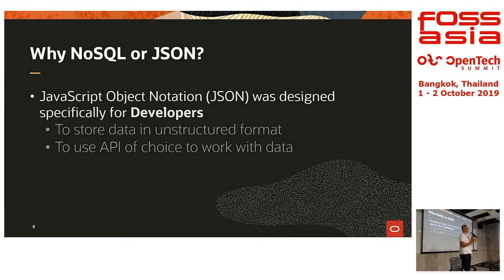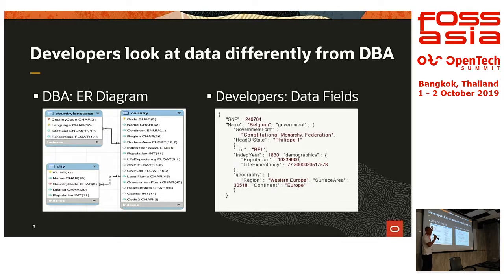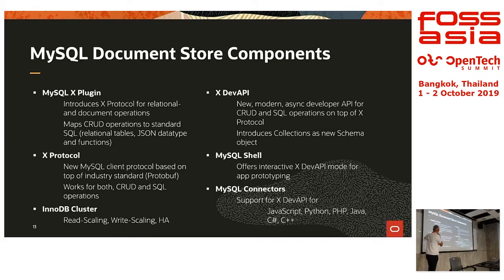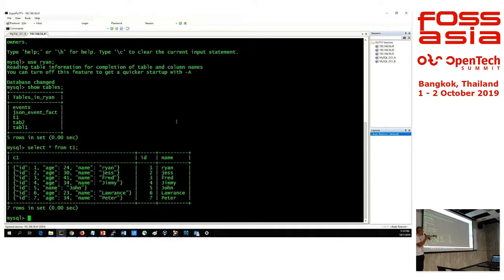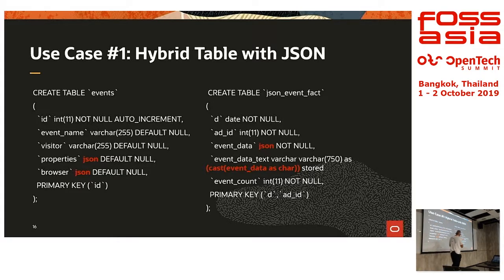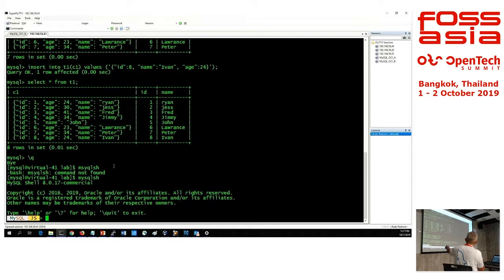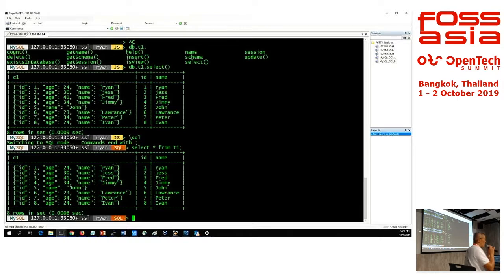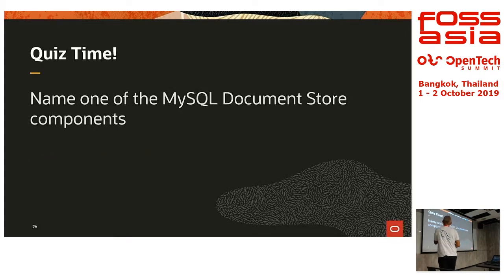Unleasing the power of NoSQL using MySQL 8.0 - Ryan Kuan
Ryan Kuan - MySQL

JavaScript Object Notation (JSON) is fast becoming the de-facto data exchange format for both modern web and mobile application development framework. Developers love the flexibility of JSON to allow them to modify data structure anyway they want without bothering their DBA. In this session, come discover the latest NoSQL capabilities in MySQL to store and manage JSON data seamlessly in MySQL as well as to integrate with existing structured data in MySQL.